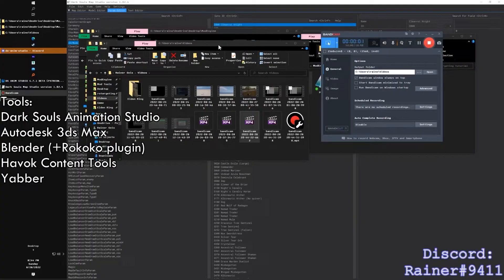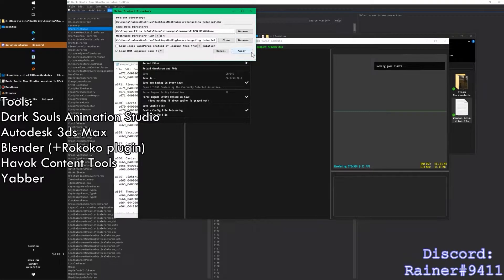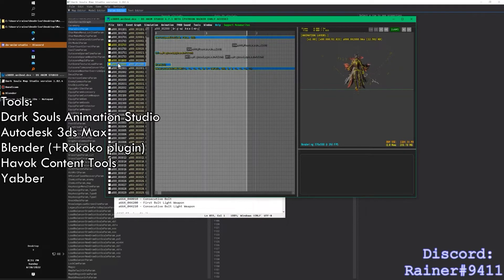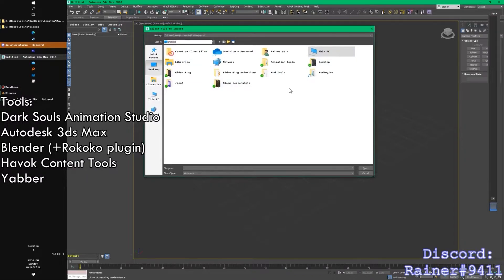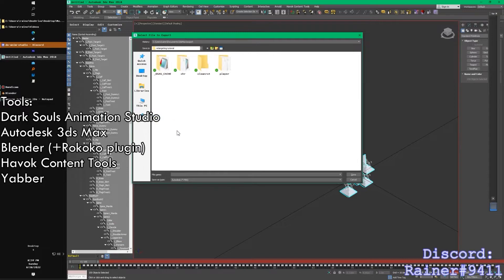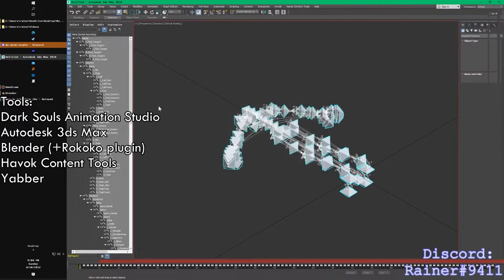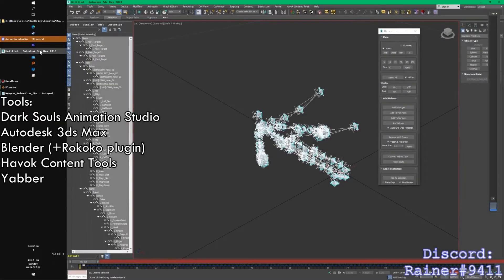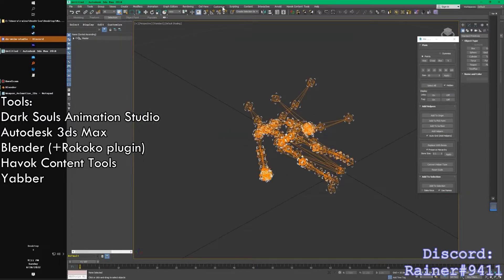How to Retarget Animations in Elden Ring (READ DESCRIPTION!)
-Autodesk 3ds Max (free for a year if you use a student email to sign up)

-Havok Content Tools (dm me)

Credits to The Witness, Clevererraptor, and more for helping me so much. Made a more comprehensive tutorial to help others.